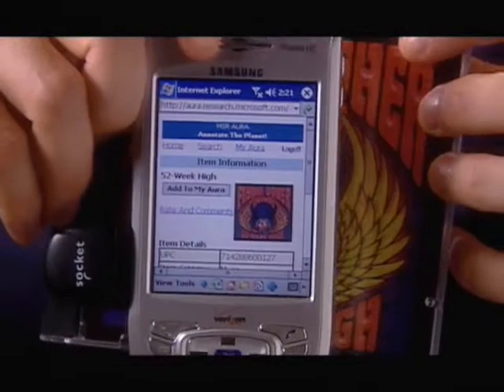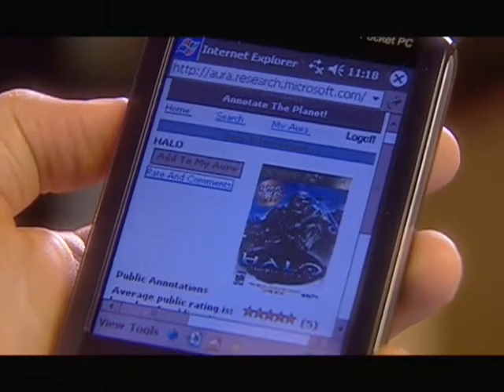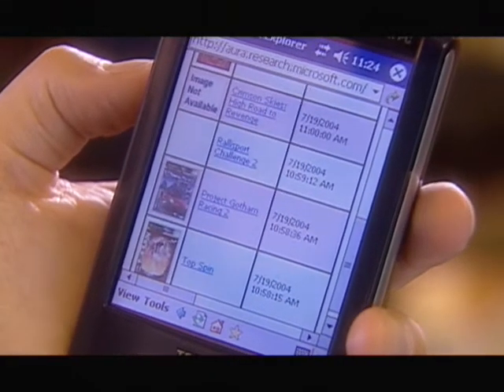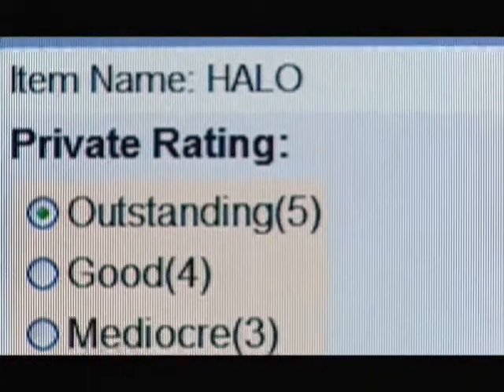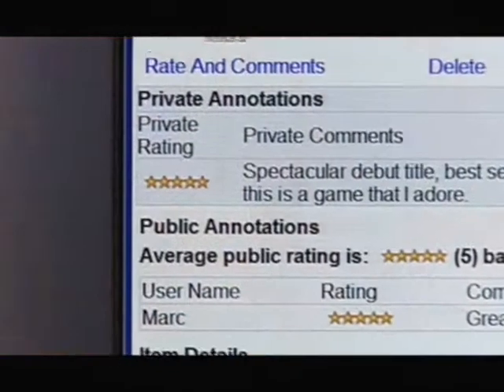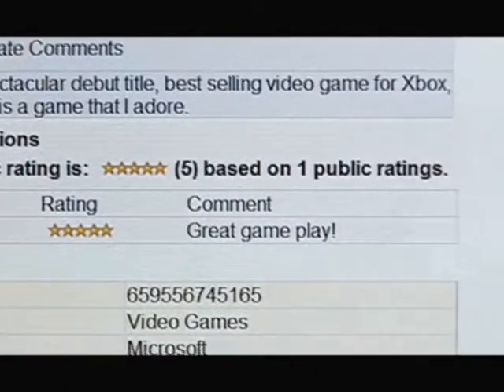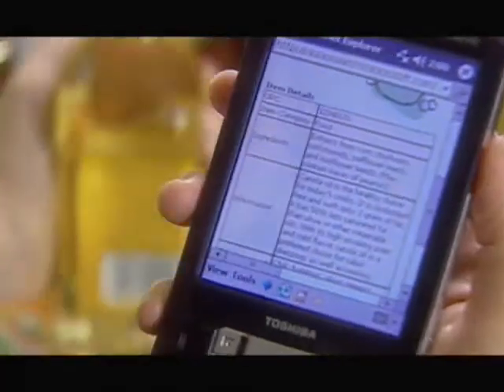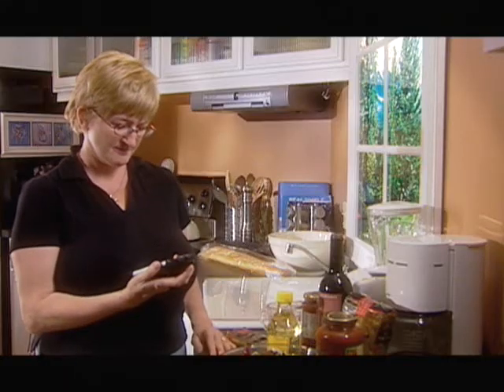Microsoft AURU Project.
This is a introduction about The Advance User Resource Annotation System from Marc Smith.